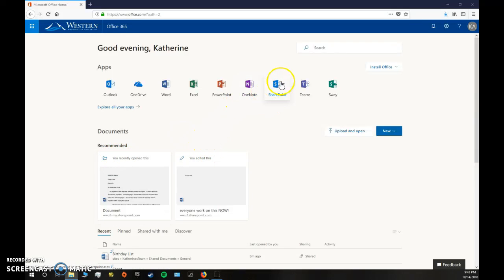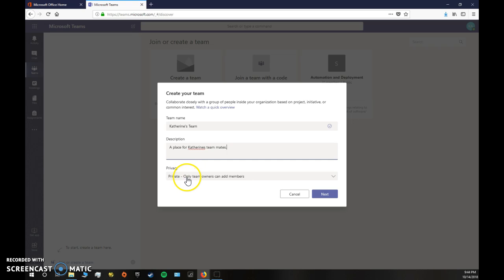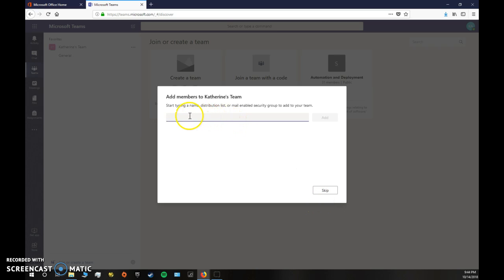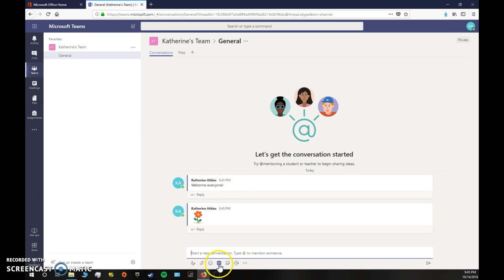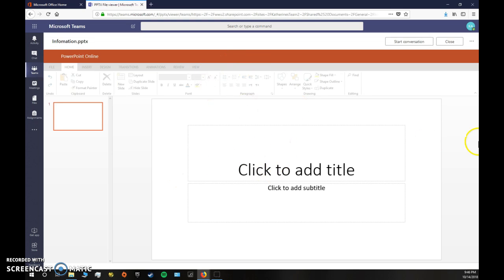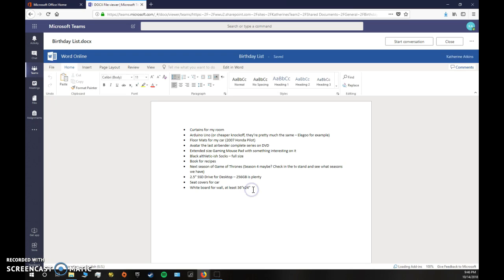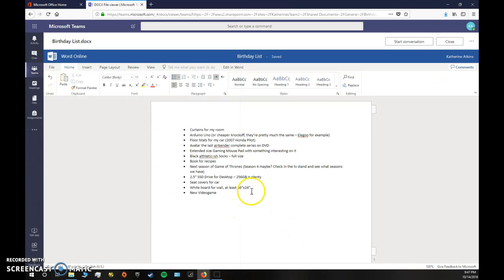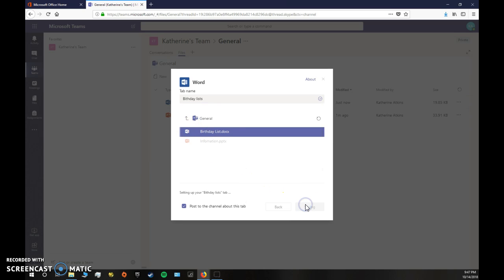How to use Microsoft Teams